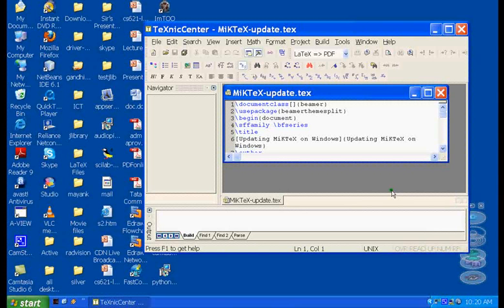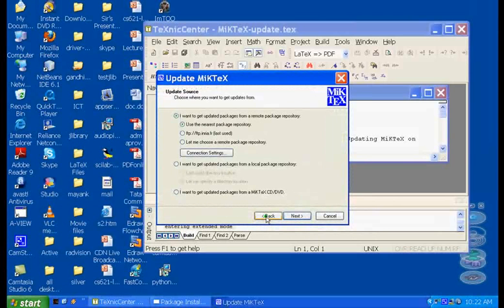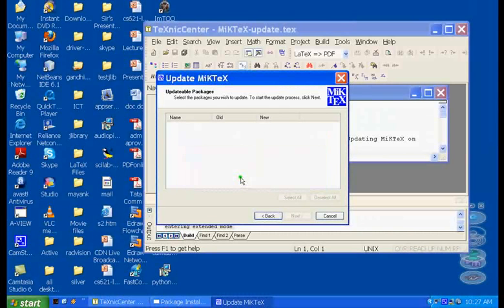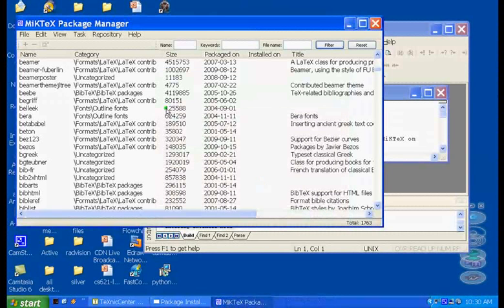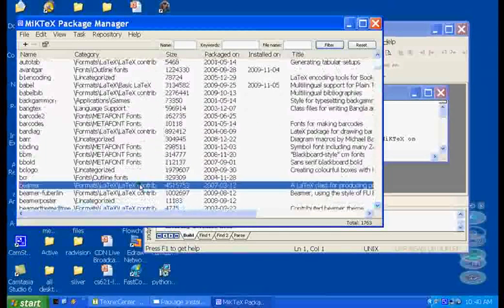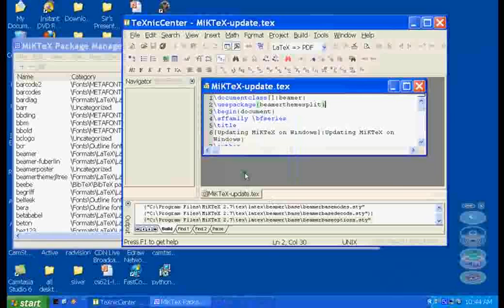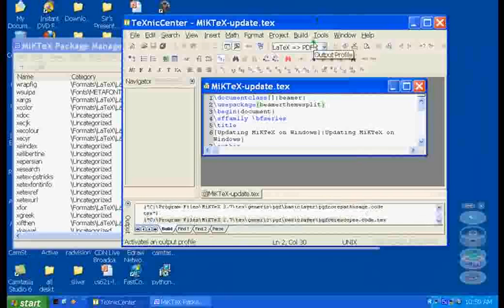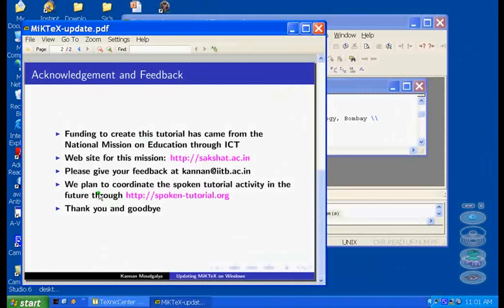12 MikTeX Updates English